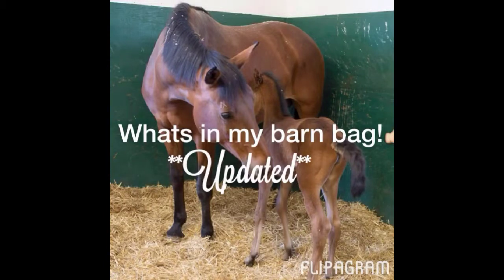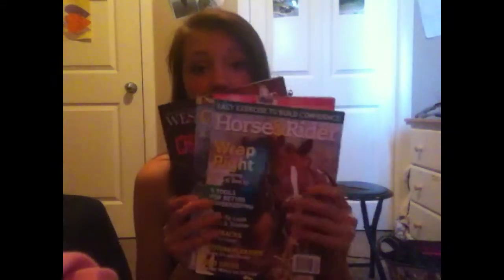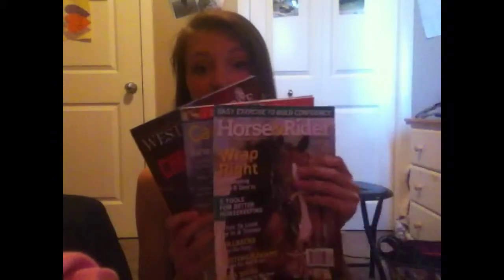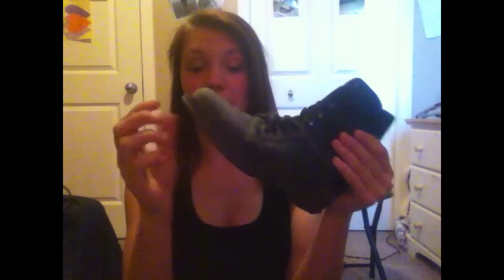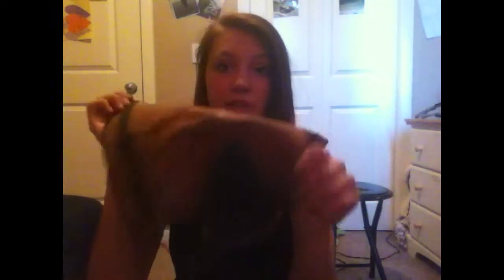What's in my barn bag!! ***updated***